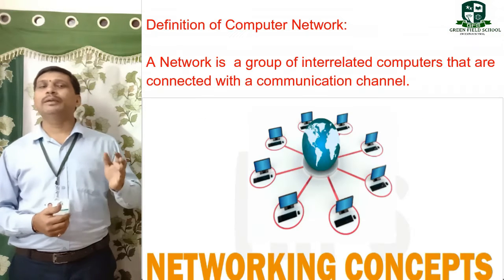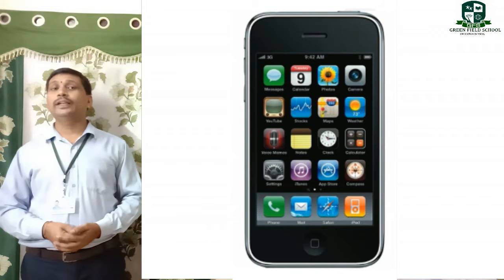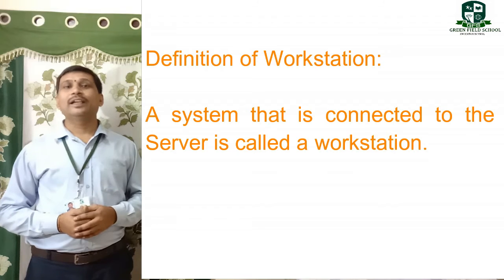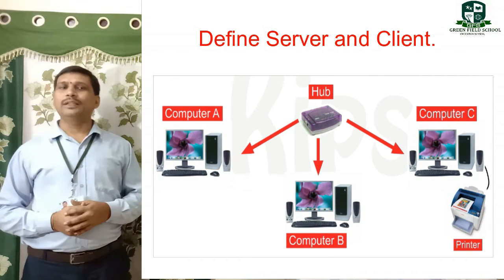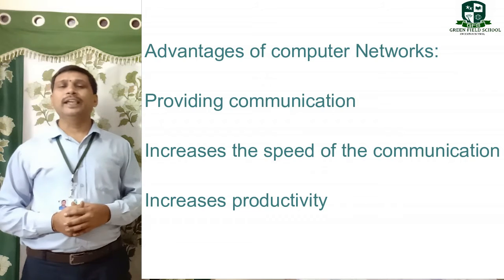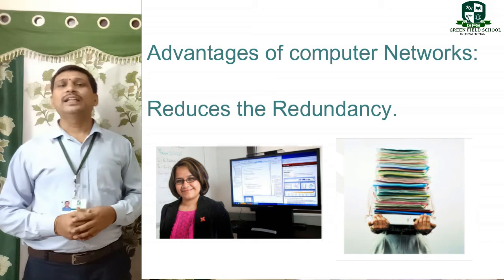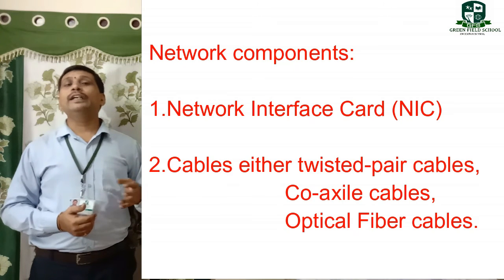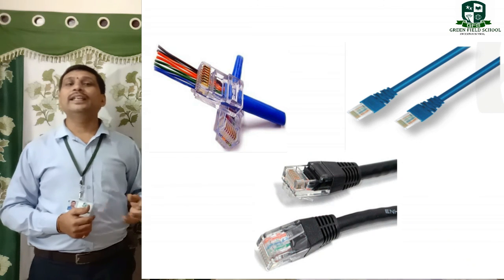ch 11 : Computer Networks - 1: part1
cbse grade12 computer science Networking concepts  for Green Filed School International, Kakinada